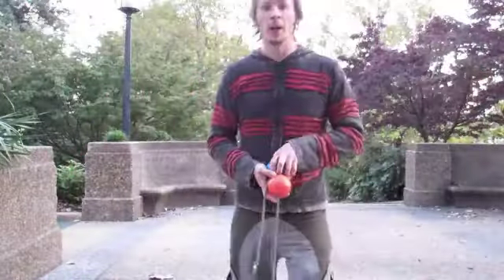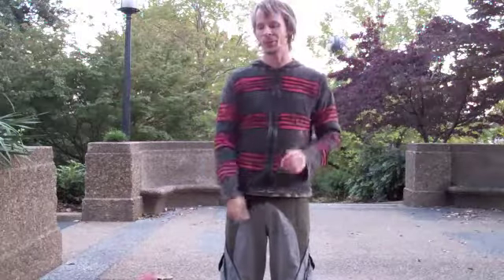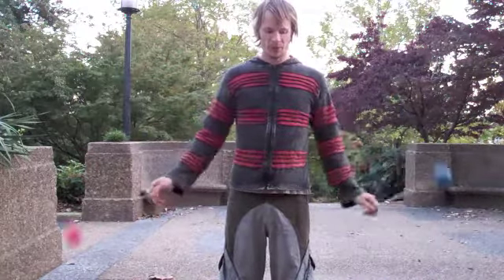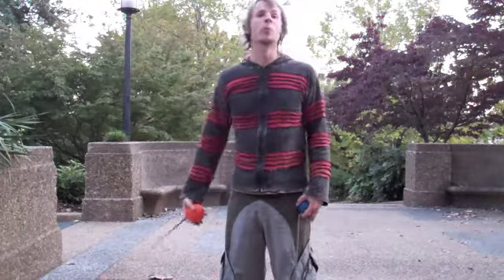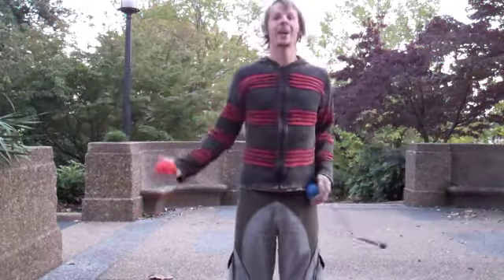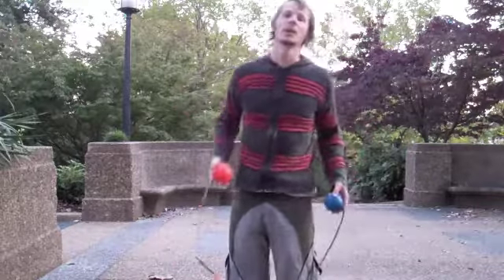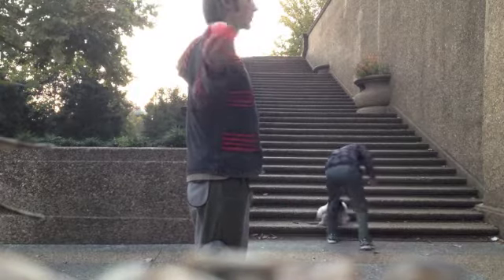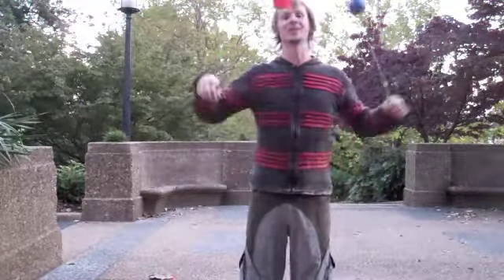Drex's Tech Poi Blog #203: double inner arm rolls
This is a trick that Cyrille and Poiboi have both made use of a lot that I'm a big fan of--it's a pair of inner arm rolls performed such that the arms start spread out and then come together to perform the catch. As I worked through this, my original conception of the trick was to have the planes of the handles and tether flush with the back of my arm, but I realized as I played with it that instead the planes had to be at a slightly oblique angle as the direction of the head follows the angle of the tether in contact.